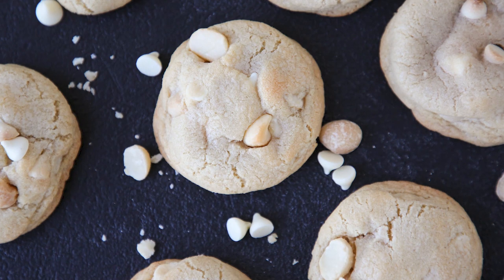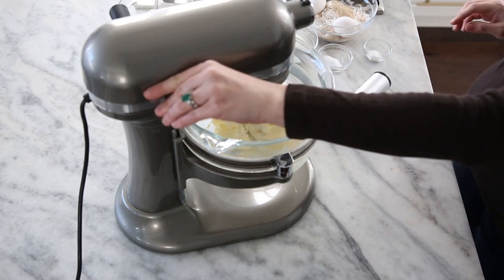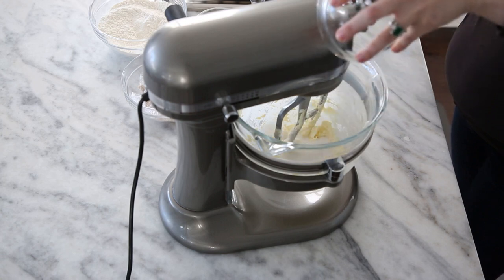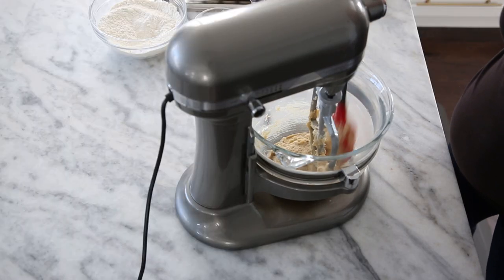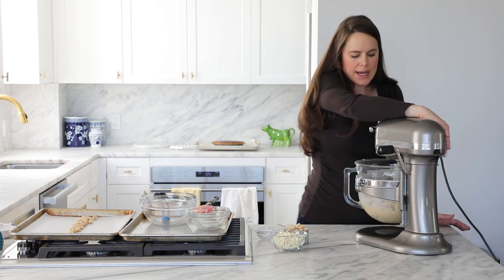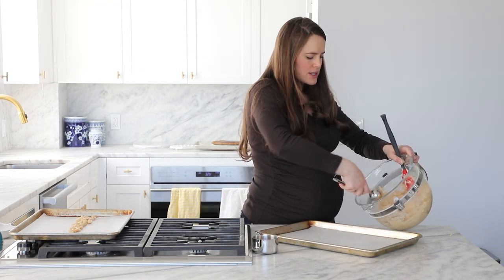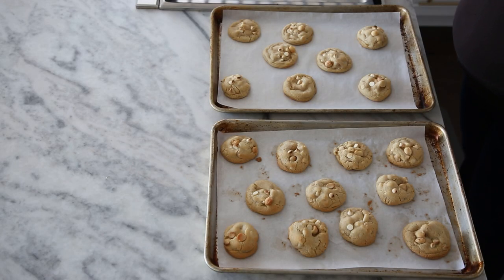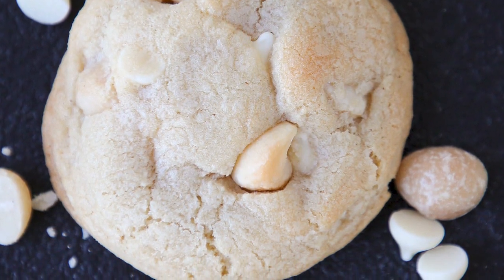CHEWY WHITE CHOCOLATE MACADAMIA NUT COOKIES: Easy and phenomenal macadamia nut cookies!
Use Professional Pastry Chef Lindsey Farr’s recipe to make White Chocolate Macadamia Nut Cookies Subway restaurants would be jealous of! These brown sugar white chocolate macadamia nut cookies are the white chocolate macadamia nut cookies of your dreams! Why make just white chocolate chip cookies when you could make White Chocolate MACADAMIA nut cookies? Learn how to make these homemade cookies just the way you like them, so you never have to buy them again!

For printable recipes, notes on customizing, and more tips learned in a professional kitchen

Chapters:
00:00 Intro to White Chocolate Macadamia Nut Cookies
00:40 Make cookie dough with creaming method
08:17 Portion and chill
10:15 Bake and cool
11:14 Time to try!

TOOLS USED IN THIS VIDEO:
o KitchenAid Stand Mixer with 6-Quart Bowl
o Clear Ingredient Bowls
o Kitchen Torch with Butane
o Half Sheet Pans
o Parchment Paper Sheets
o GIR Silicone Spatula (get the 11”)
o Dry Measuring Cups
o My Favorite Whisk
o 1 Tablespoon Cookie Scoop
o Reynolds 912 Foodservice Clear Plastic Wrap Film

Use this macadamia nut cookie recipe to make chewy white chocolate macadamia nut cookies! White chocolate cookies with nuts will please all the white chocolate lovers in your family to make Christmas cookies easy this year. Macadamia nut cookies ingredients are fairly simple, and in no time you’ll have macadamia nut cookies white chocolate clouds!